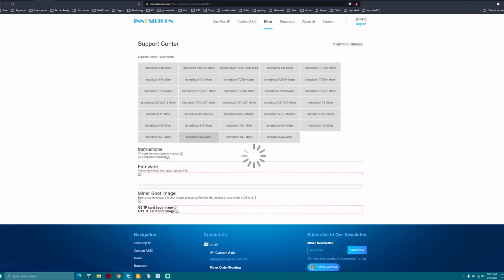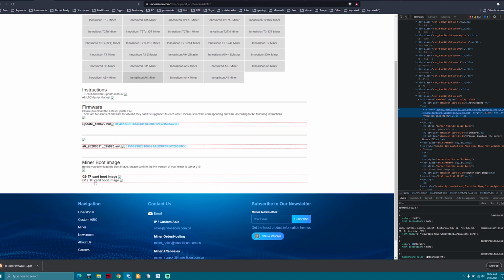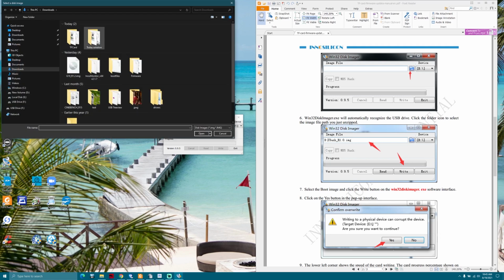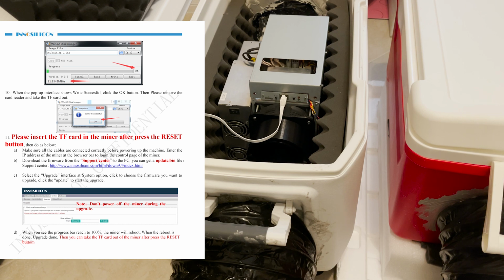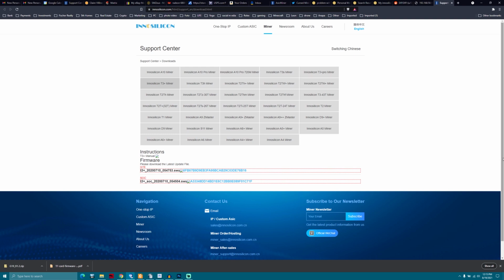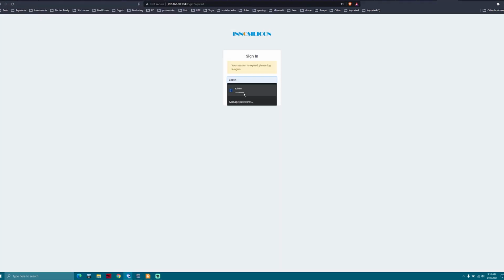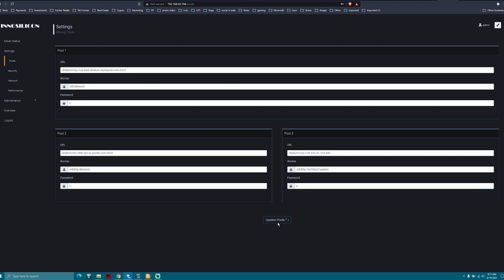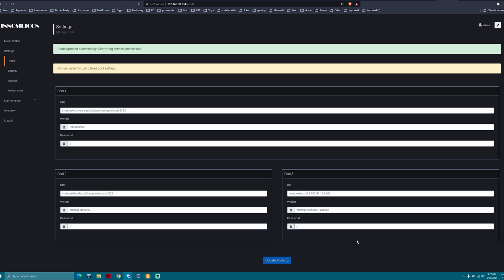Innosilicon Part II - Creating a TF-Card for T3+ - firmware update still unresolved - Paradisebizz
Thanks to CursedMining and BitMaxZ from the Bitcoin Forum
File Downloads:

(click on T3+)

(click on Innosilicon A6)

BTC: bc1qmwme7dxsrek7h9z7vnrsf3en3mm4d9lq3zxvq3
ETH: 0x314F728aef158f00daF8FaAAE38E169e4ED1C86E